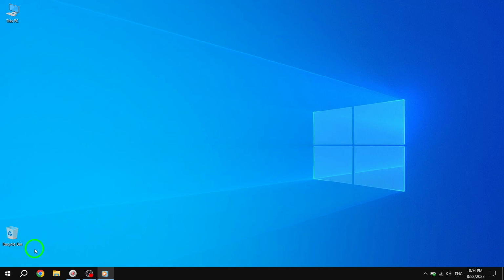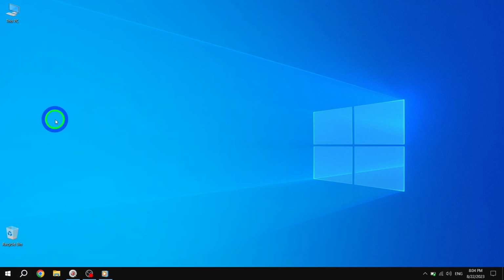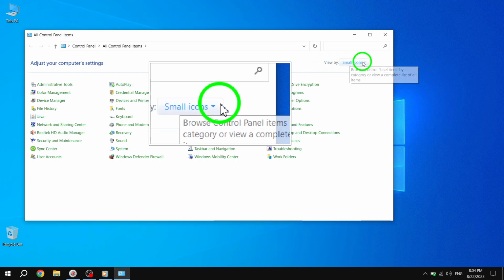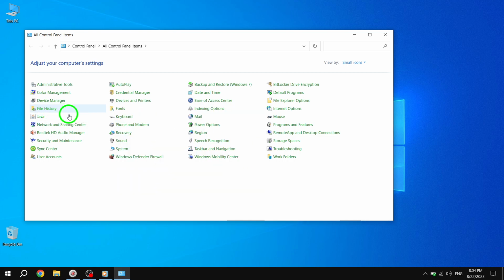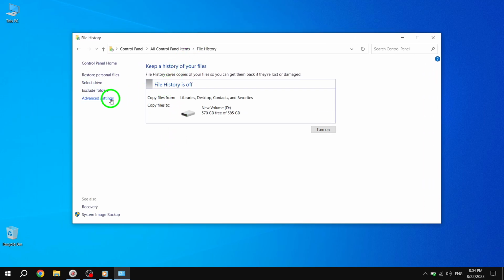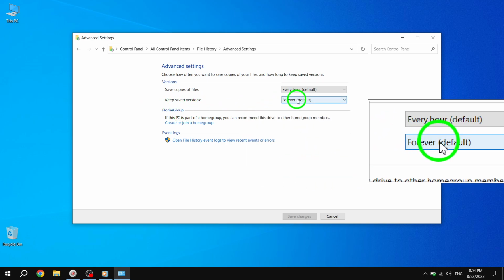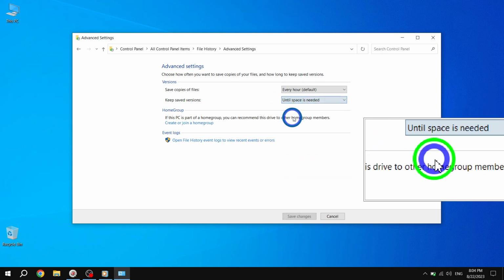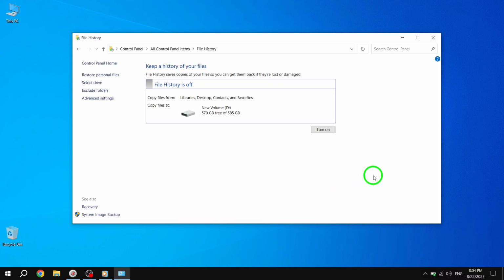How to Delete Old Windows 10 File History Backup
Learn how to delete old Windows 10 File History backups in this step-by-step tutorial. By following these simple steps, you can free up valuable disk space on your computer.

Step 1: Type Control Panel in the Search box and click Open to launch it.

Step 2: Click Small icons next to View by. Then, choose File History from the list.

Step 3: Choose Advanced Settings in the left panel.

Step 4: Go to Versions - Keep saved versions and click the drop-down menu to choose Until space is needed. Then, click Save changes.

Follow these steps to delete old Windows 10 File History backups and optimize your computer's storage.